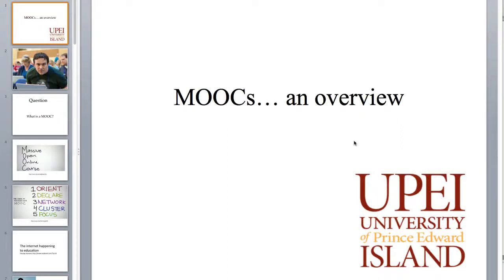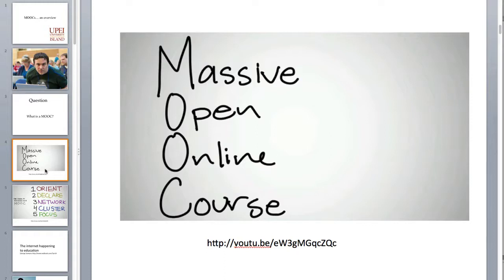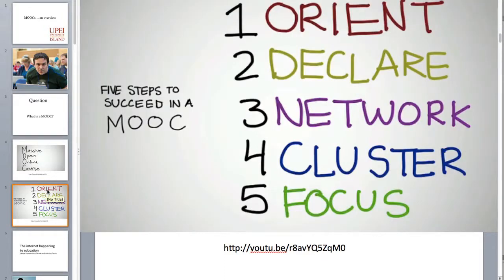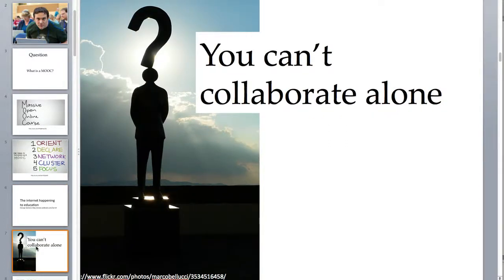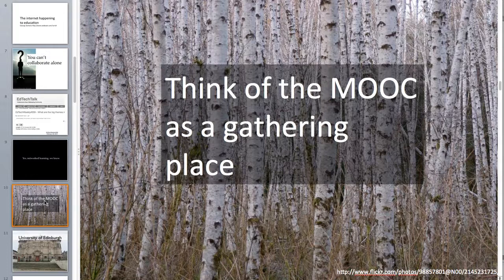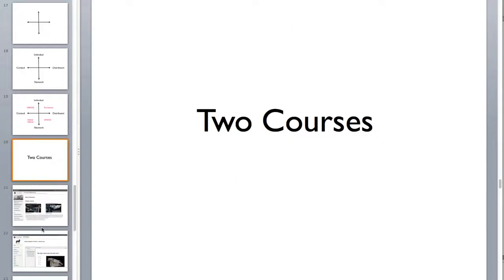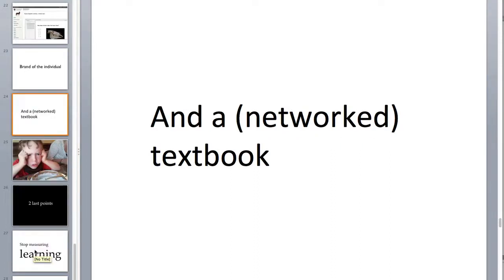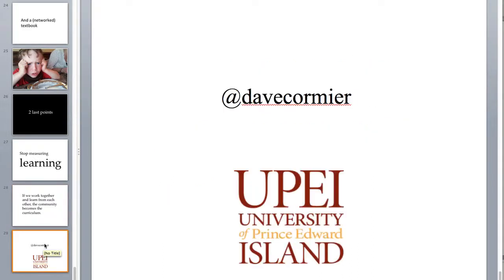Overview of MOOCs for cll1213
Was supposed to do a talk a couple days ago for cll2013 and our connection got cut off. I took a run at trying to get across some of the ideas here